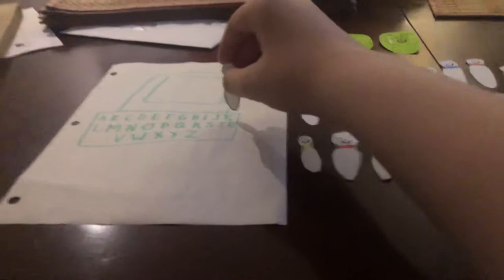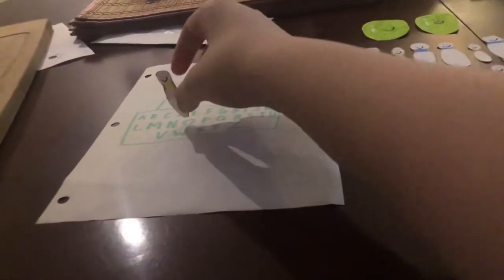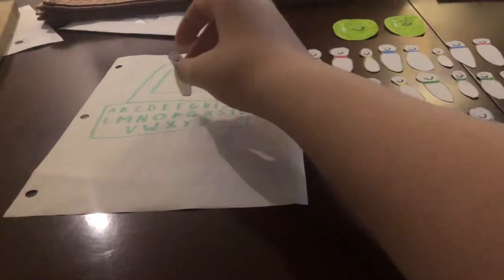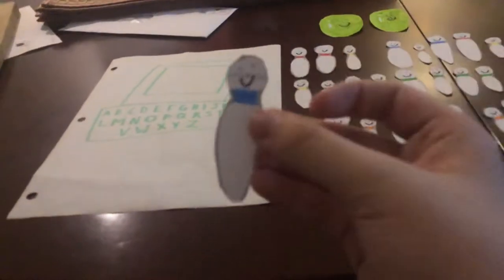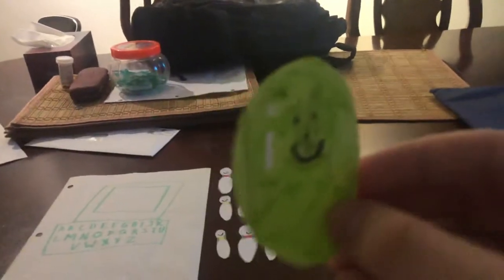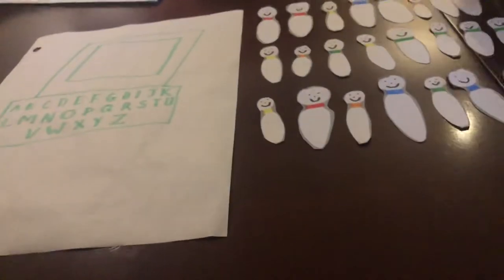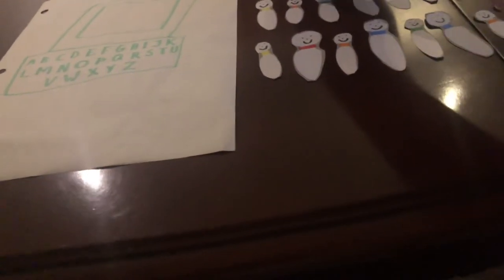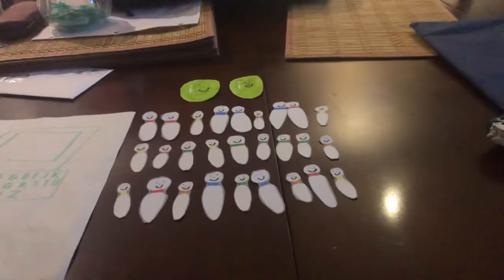Go To Bowling 2 Balls And 27 Pins Vtech Laptop Brilliant Creations Beginner Laptop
Thursday, March 31st, 2022